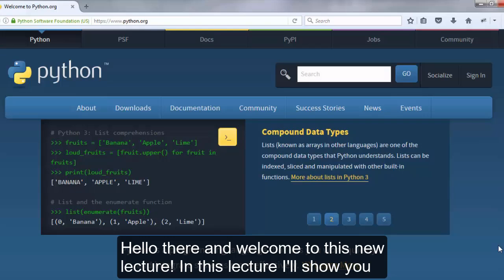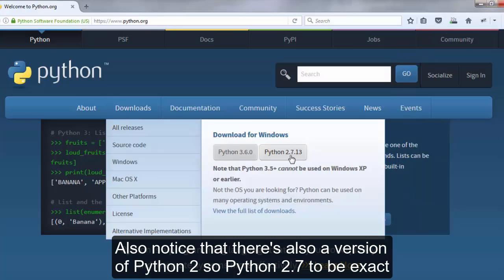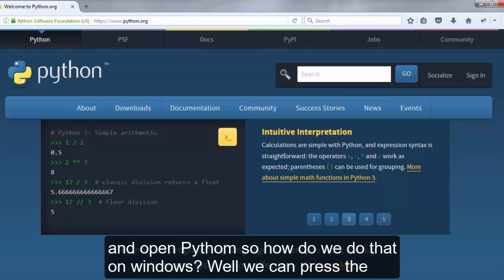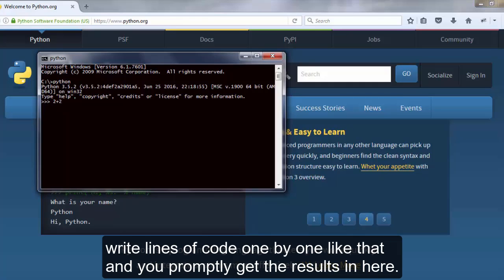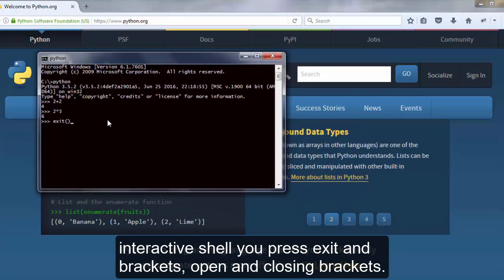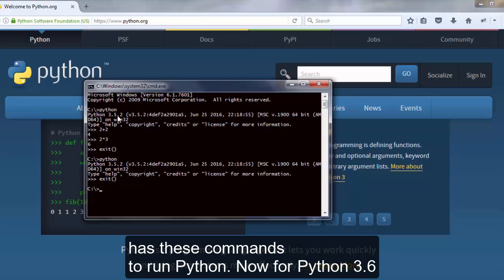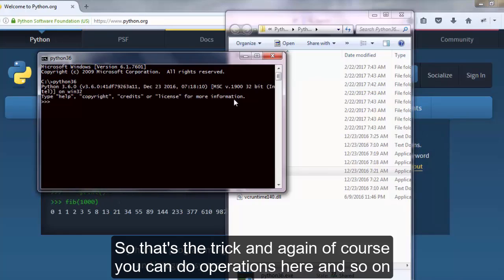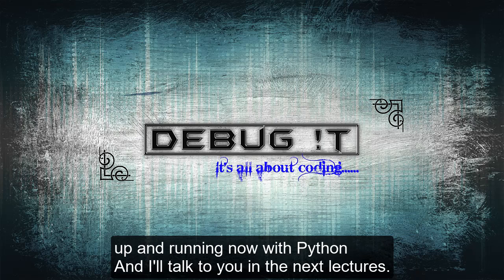#2 Installing Python on windows | Python Tutorial for Beginners | Python Basics By Team Debug it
The Python Tutorial To Learn How To Write Python Code and Build 10 Real World Applications.

The Python Tutorial: Build 10 Real World Applications
The only Python tutorial covering web, databases, web scraping, data science, web visualizations, image processing & more!

This is not just another Python tutorial that shows how to write Python code. This is a carefully designed tutorial that will train you to develop real life applications with Python.

Through a combination of videos, real world code examples, quizzes, exercises, and a final project, this tutorial makes sure you are able to think Python, and design and build real world applications by the end of it. You can use that book for quick look-up of Python commands.

The tutorial is designed for all student levels. The first 5% of the tutorial teaches Python basics for beginners and can serve as a refresher crash course for post-beginner students. After completing the first 5%, you will be guided in building 10 real world applications in a wide range of areas that include:
Web applications
Desktop applications
Database applications
Web scraping
Web mapping
Data analysis

By the end of the tutorial you will have built 10 useful applications in the above areas.

The applications you are going to build are as follows:
A name generator
A website URL timed blocker
A web map generator
A portfolio website with Flask
A GUI-based desktop application
A webcam motion detector
A web scraper of property
An interactive web-based financial chart
A data collector web application
A geocoding web service.

What will you get from this course?:
Become a Python professional able to independently develop complex applications on Python 3.
Build 10 real world Python applications in a wide range of areas.
Use Python for building web applications with Flask.
Use Python for building desktop applications with Tkinter.
Use Python for database applications.
Use Python for scientific computing with Numpy.
Use Python for data analysis and interactive data visualizations with Pandas and Bokeh.
Use Python for building interactive web maps with Folium.
Use Python for scraping data from websites with Beautiful Soup.
Use Python for computer vision with OpenCV.
Use Python for sending automated emails with Smtplib.
Use Python to download data from various data service APIs.
Use Python to analyze and visualize stock market data.
Use Python for batch geocoding of addresses with Geopy.
Use and fully understand object-oriented design.